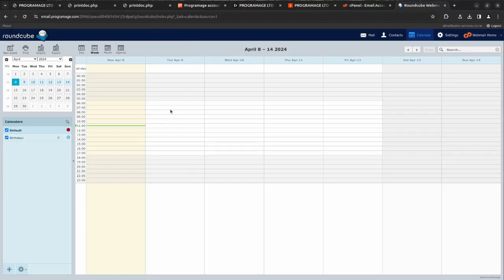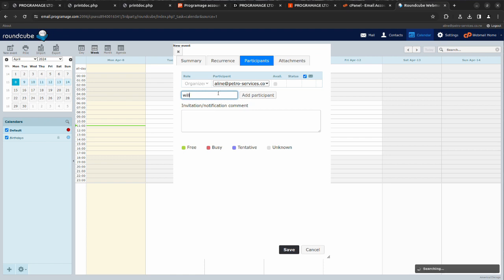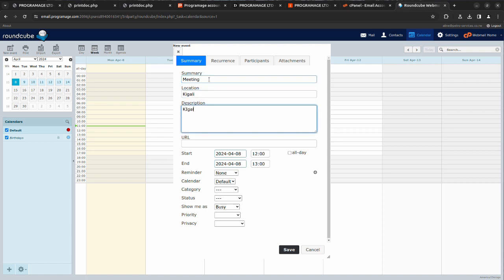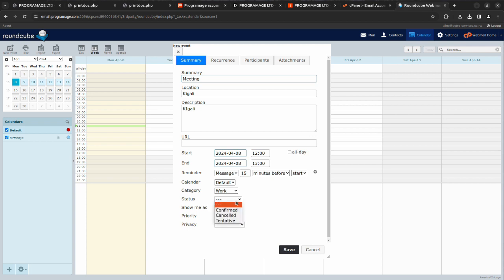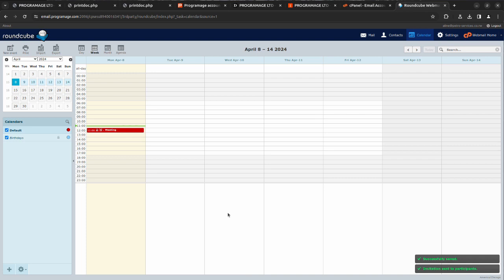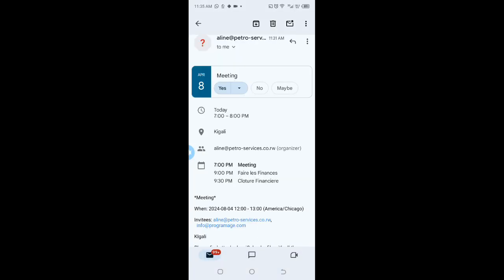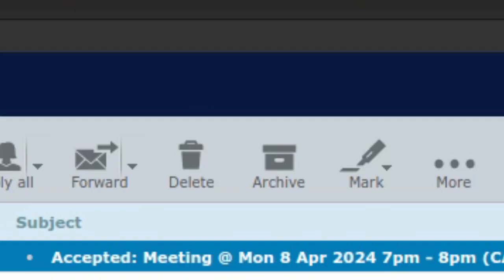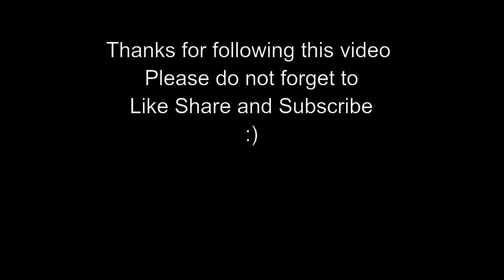How to set up a meeting with roundcube calendar